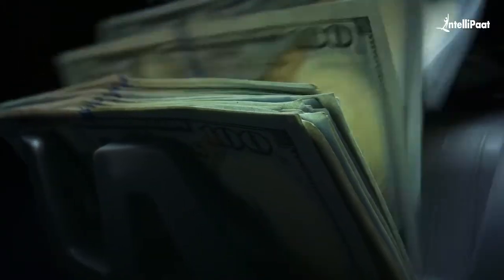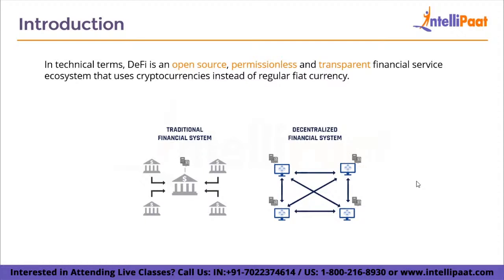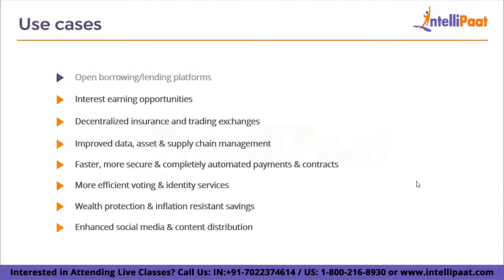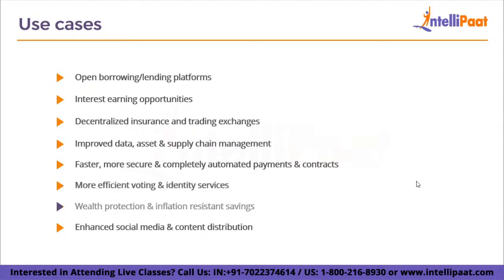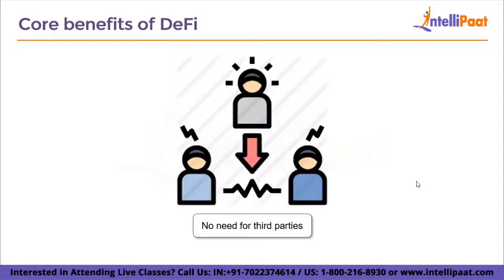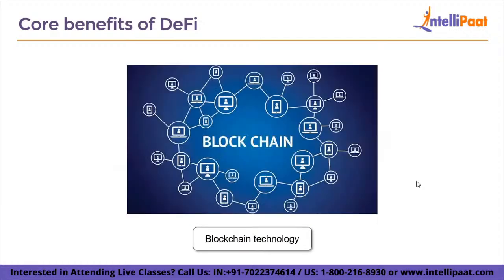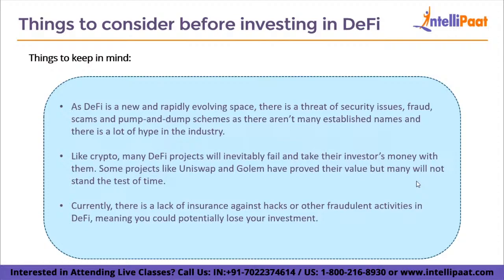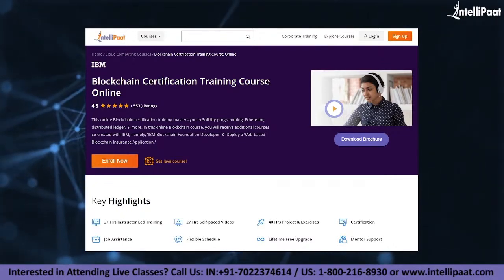What is DeFi | DeFi explained | Intro to DeFi | Intellipaat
🔵In this What is Fault Domain and Update Domain you will get to know the Introduction to Fault Domain and Update Domain, What is Availability Set, What is availability Zone, How does Availability Set Functions and at the end Fault Domain and Update Domain. so This is a must-watch Fault Domain and Update Domain video for everyone who wishes to learn Fault Domain and Update Domain to make a career in it.

Intellipaat Edge
1. 24*7 Life time Access & Support
2. Flexible Class Schedule
3. Job Assistance
4. Mentors with +14 yrs
5. Industry Oriented Course ware
6. Life time free Course Upgrade